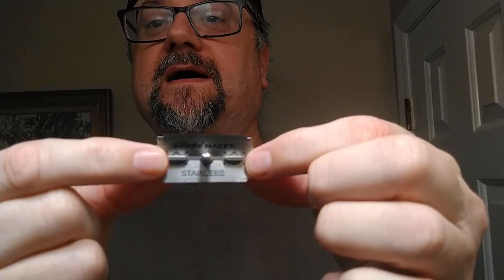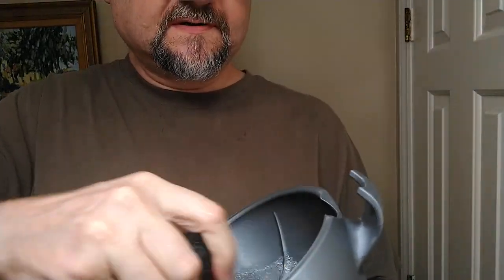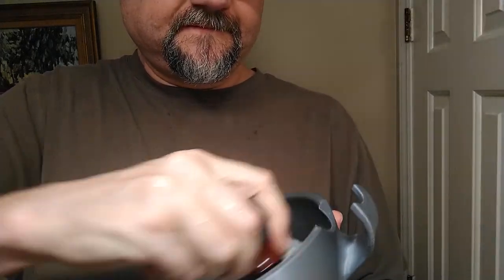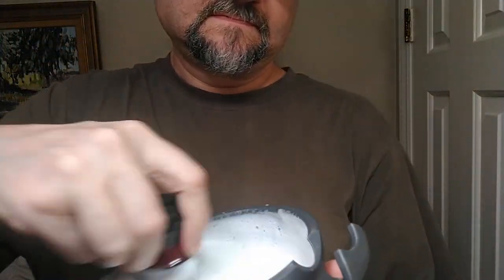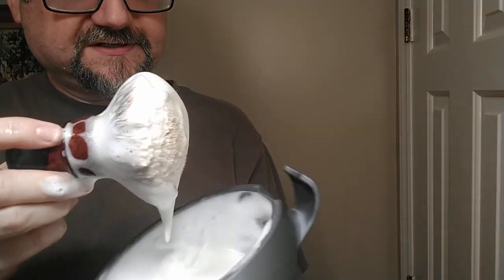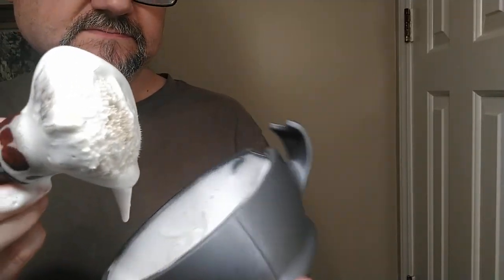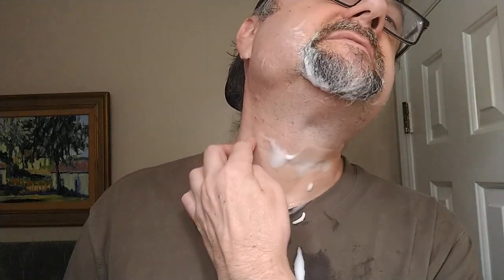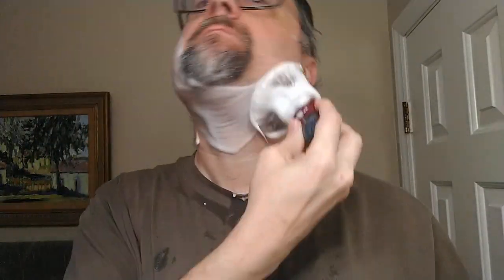AA 2024: Day 27 Timeless 68 OC - Gillette Nacet (M) (571) - CF Midnight Stag - DG B13 Hybrid 28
Regular bowl lather today. Hydrating to a sheen... if I can.

Razor: Timeless - Stainless Steel .68 - Open Comb
Blade: Gillette - Nacet (Marathon) (571)
Lather: Chiseled Face - Midnight Stag (2024a)
Brush: Declaration Grooming - B13 Dogwood/Briar Hybrid 28mm (48 uses)
Post: Chiseled Face - Midnight Stag (24a)
Fragrance: Chiseled Face - Midnight Stag

*Razor and Blade Notes* - Timeless - Stainless Steel .68 - Open Comb ::: Gillette - Nacet (M) (571 uses):
Same: First pass has some tugginess to it.  But no irritation that lasts longer than a little tuggy stroke.  Latter passes feel fine and give a reasonably close shave. 5 pretty quick passes.

Scent: The awesome gasoliney leathery woody smokiness

I just love all the aspects of this scent!

Lather: Going to try today to hydrate to a sheen and see what that gives us. But I didn't get that far before I knew I should stop.  So now I know.

Very wet lather, and sloppy.  But worked about as good as this base can.

*Brush Notes* - Declaration Grooming - B13 Dogwood/Briar Hybrid 28mm (48 uses):
Great as usual. though the wet lather for this base does not make it splay much.

**Shave Quality**
During the Shave Feel:
 Neck: Just a little tugging
After the Shave Closeness: